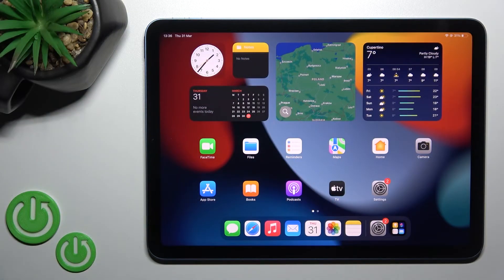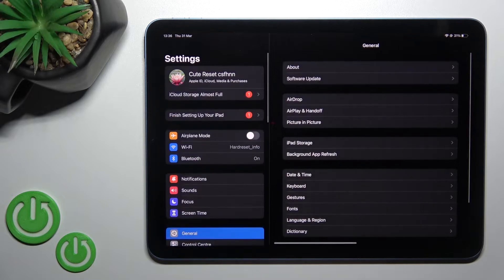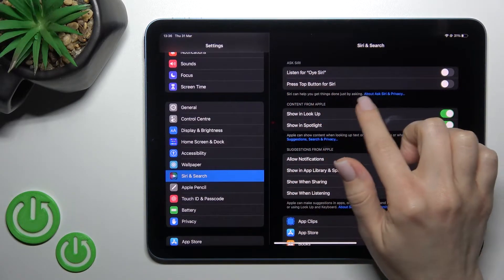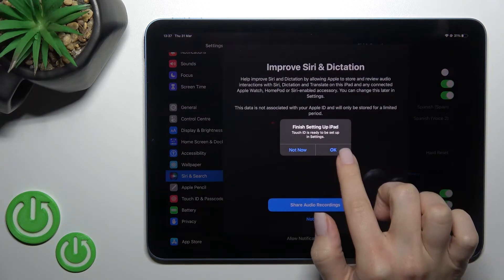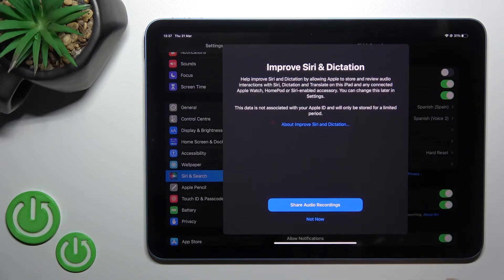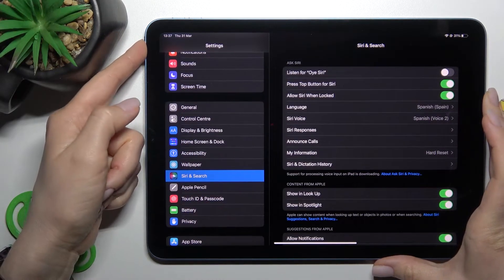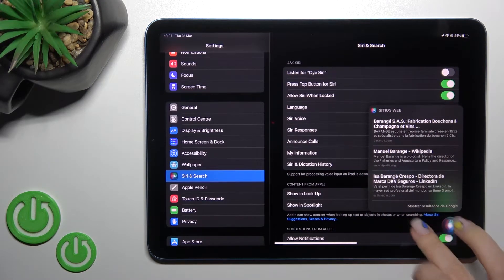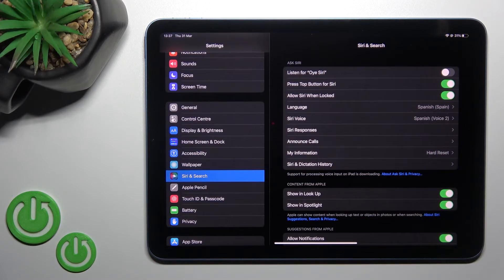How to Enable Siri in iPad Air 2022 - Apple iPad Air 5th Gen WiFi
There is an intelligent personal assistant called Siri that is built into Apple's operating systems - iOS, watchOS, tvOS, HomePod, and macOS. Based on a conversational interface, the software recognizes the user's natural speech, answers questions, and performs tasks.

How to Turn On Siri in iPad Air 2022? How to Power On Siri in iPad Air 2022?How to Activate Siri in iPad Air 2022? How to Use Siri in iPad Air 2022?